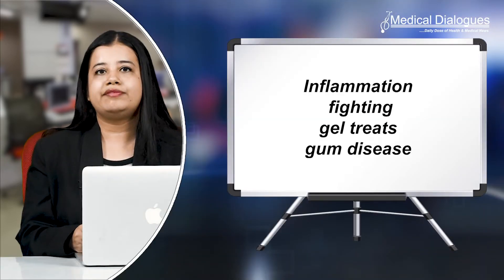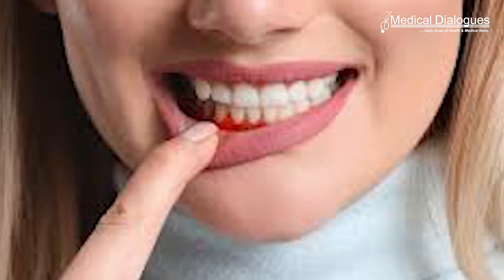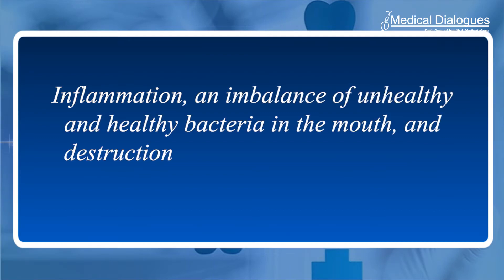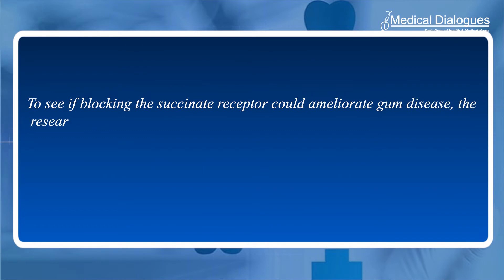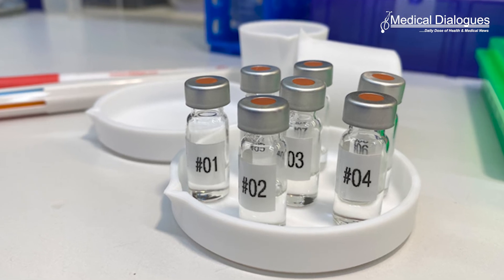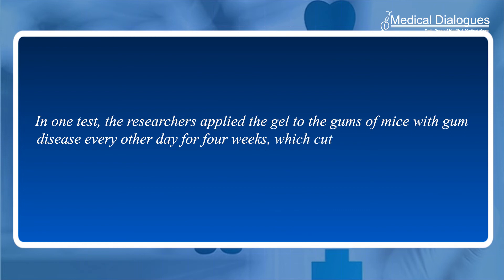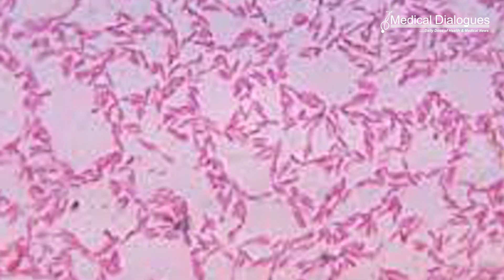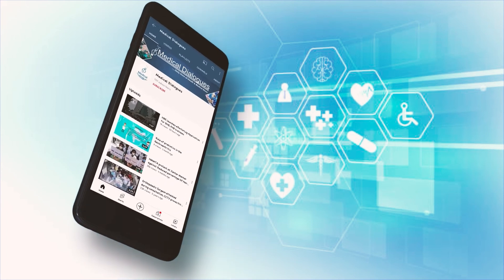Inflammation fighting gel treats gum disease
A topical gel that blocks the receptor for a metabolic byproduct called succinate treats gum disease by suppressing inflammation and changing the makeup of bacteria in the mouth, according to a new study led by researchers at NYU College of Dentistry.

Gum disease is one of the most prevalent inflammatory diseases, affecting nearly half of adults 30 and older. It is marked by three components: inflammation, an imbalance of unhealthy and healthy bacteria in the mouth, and destruction of the bones and structures that support the teeth. Uncontrolled gum disease can lead to painful and bleeding gums, difficulty chewing, and tooth loss.